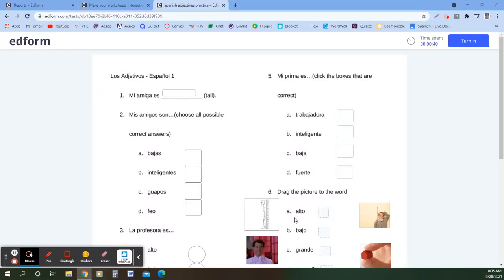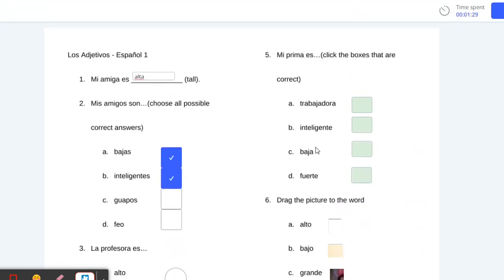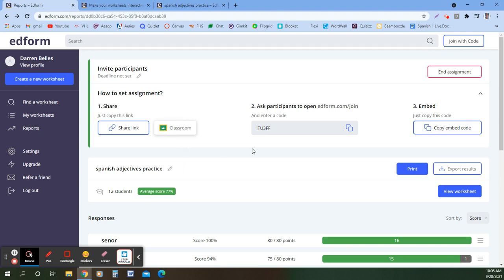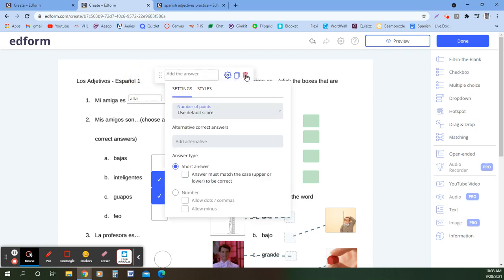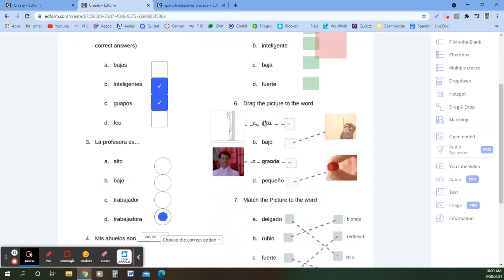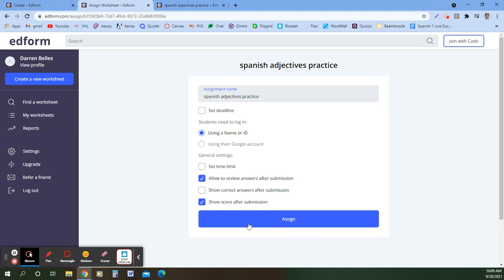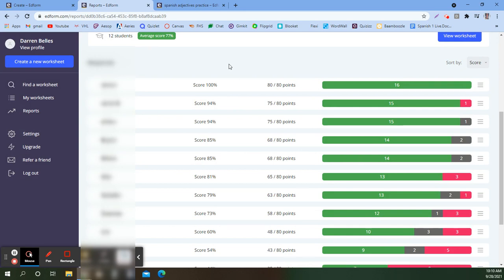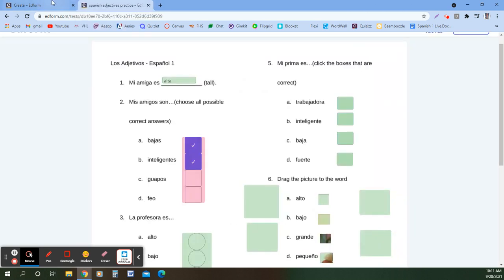Edform: An Introduction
Let's take a look at a new interactive platform called Edform. It does have a free version which could be quite useful.